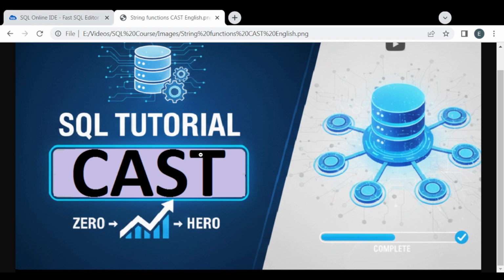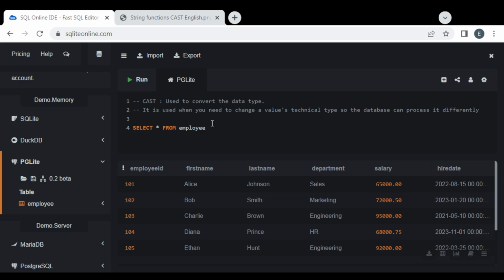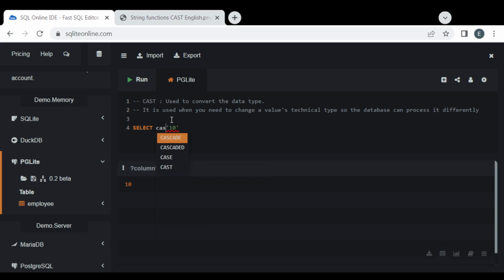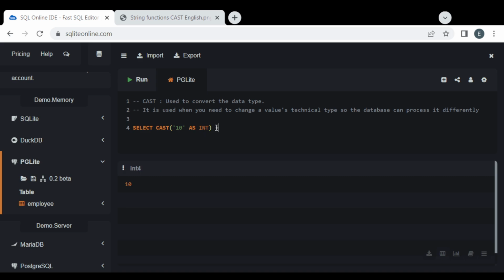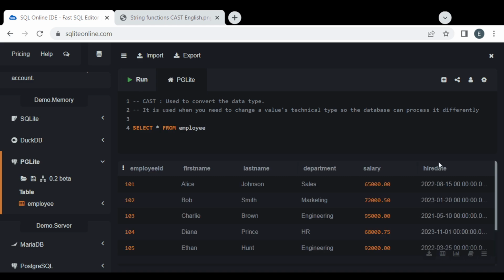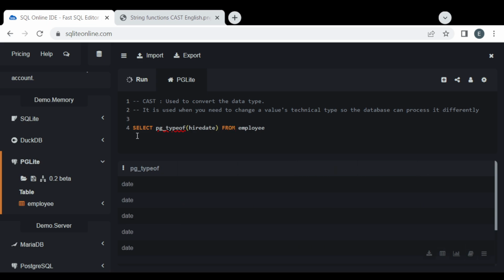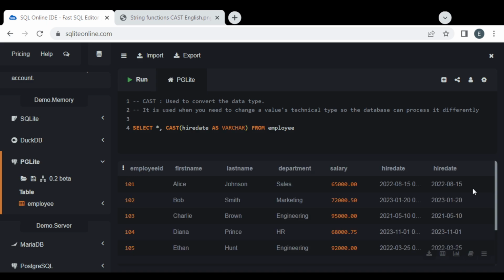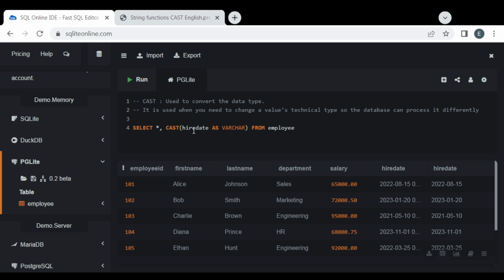CAST Function in SQL | Explain about SQL CAST function | SQL Tutorial | In 3 minutes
Explain about the CAST Function in SQL in English.
Explain about the Function CAST in SQL in English.
Explain about the Function CAST() in SQL
Structure Query Language. What is CAST Function in SQL
Explain about CAST  statement  in SQL
Usage of CAST Function in SQL
What is CAST Function in SQL?
What is CAST Function ?
Explain CAST in SQL
Explain CAST function in SQL

CAST function in SQL:- CAST : Used to convert the data type. It is used when you need to change a value's technical type so the database can process it differently

SQL Tutorial
SQL Series
SQL Master
SQL Course